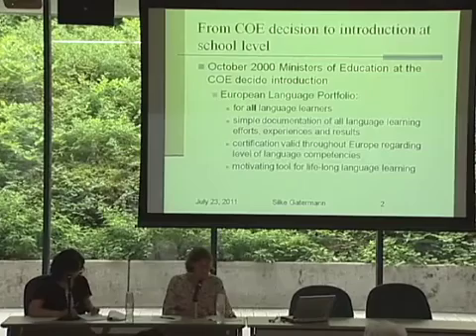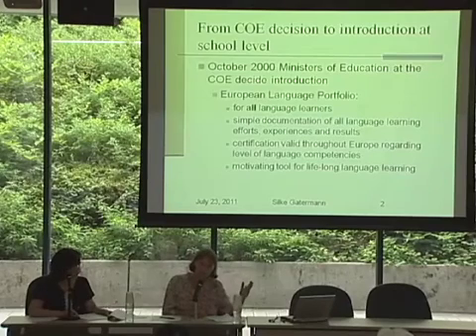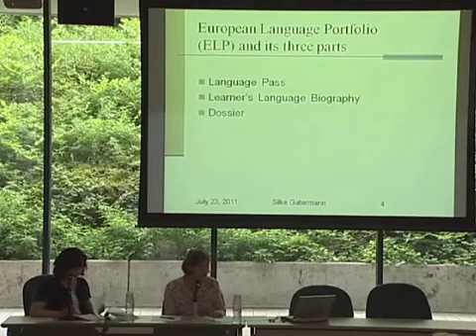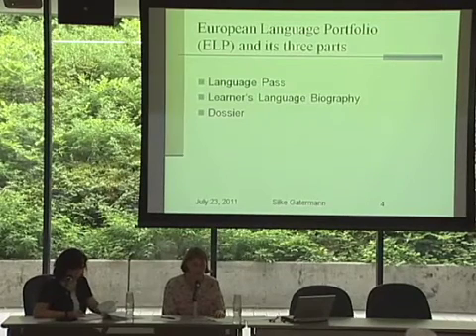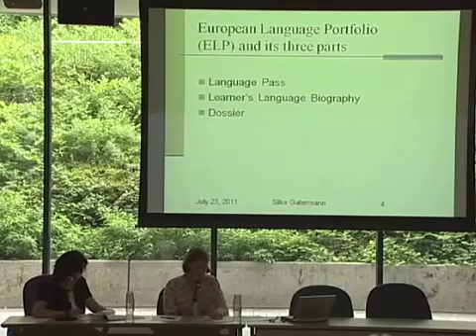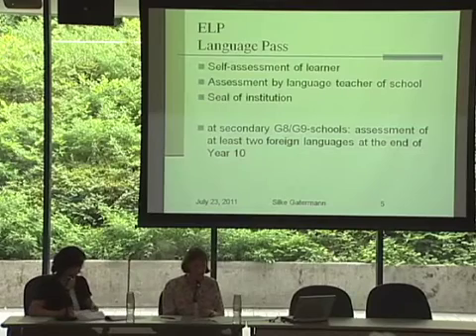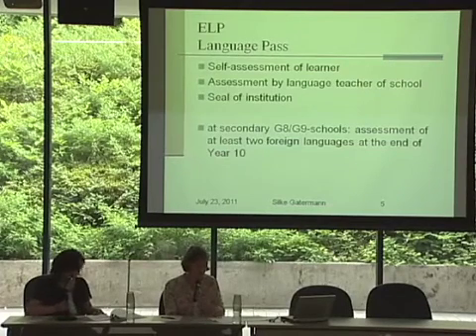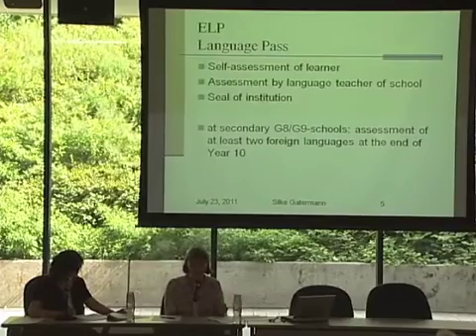京都大学人間・環境学研究科「CEFRの日本への文脈化についてのシンポジウム」講演「ドイツにおけるポートフォリオの活用」シルケ・ガテルマン（ハンブルグ市英語教育研究グループ長）2011年7月23日-02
京都大学人間・環境学研究科
「CEFRの日本への文脈化についてのシンポジウム」
2011年7月23日
「ドイツにおけるポートフォリオの活用」
シルケ・ガテルマン（ハンブルグ市英語教育研究グループ長）

その他の講演者もこちらからご覧いただけます。